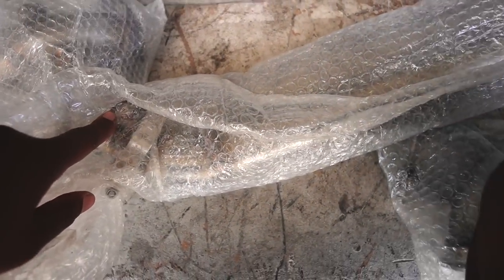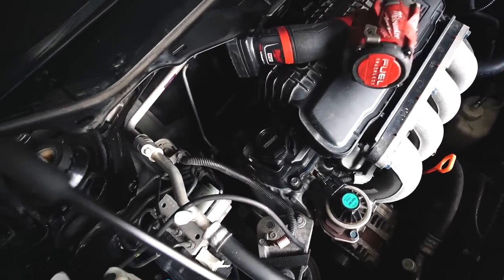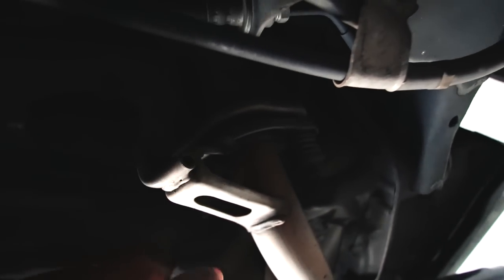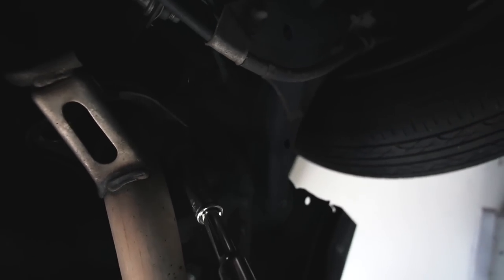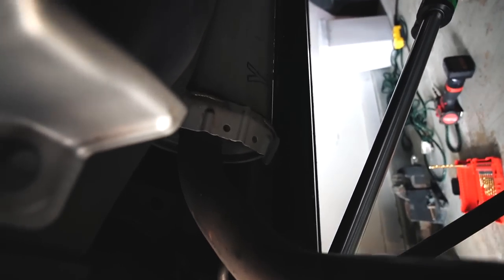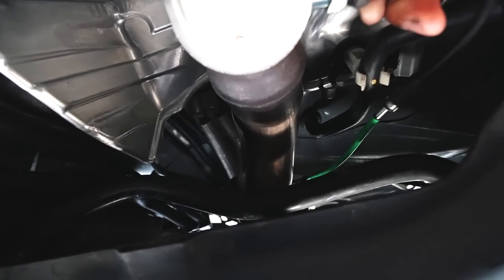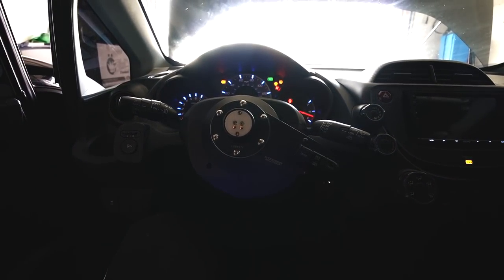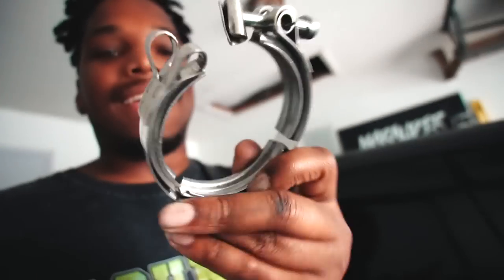BEST SOUNDING HONDA FIT EVER!? *INSANE EXHAUST INSTALL* - Honda Fit Build Series (EP.9)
In this episode of my 2011 Honda Fit build series I did the inevitable.. I undailyed my daily lol. I installed an UEL header and full 2.25" exhaust from Unequal Fabrication! this thing sounds so sweet!!!